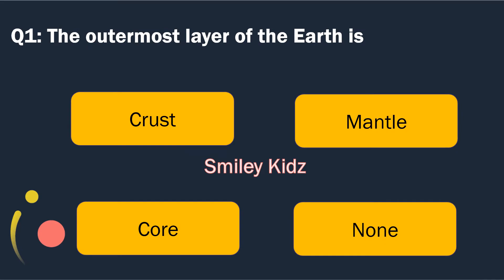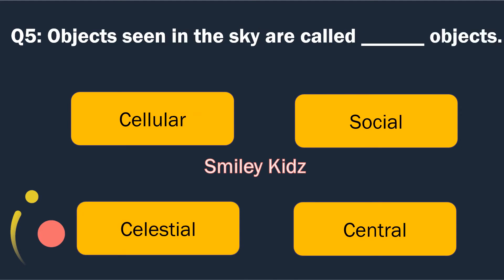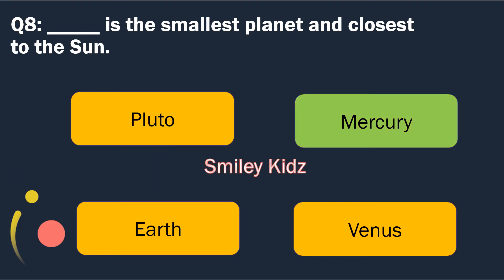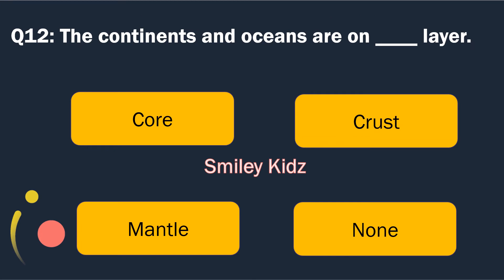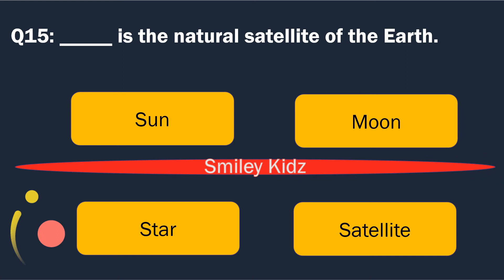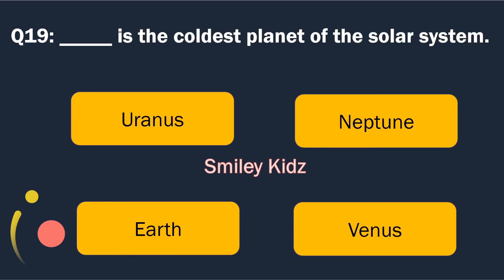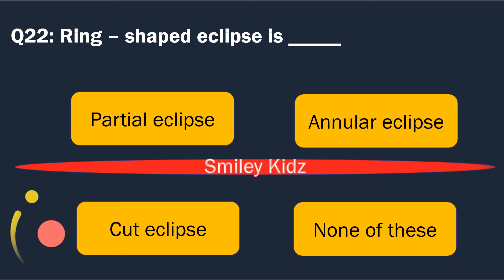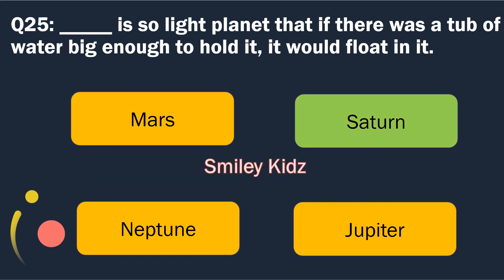Earth, Sun and moon || Earth, Sun and moon quiz || @SmileyKidz5